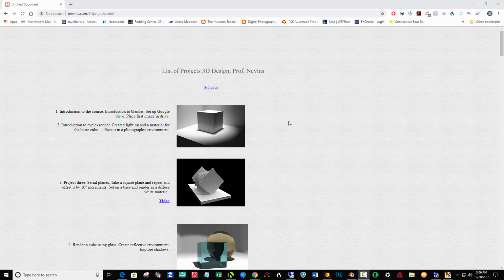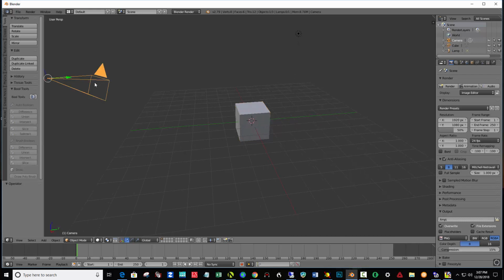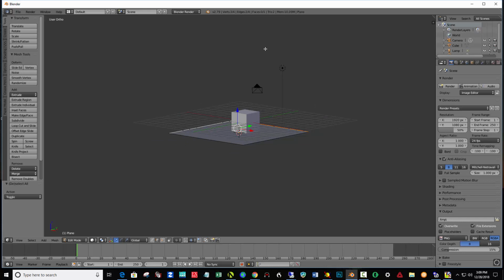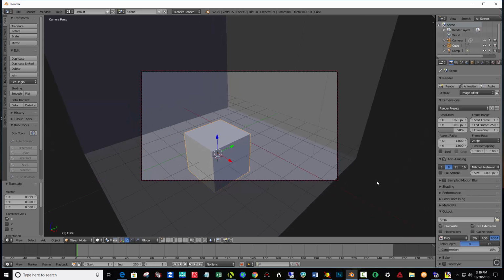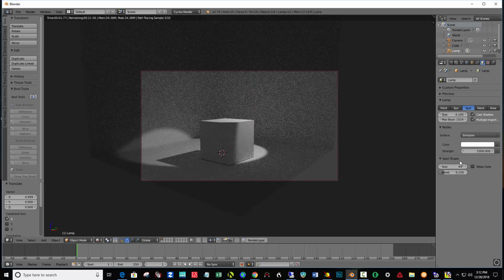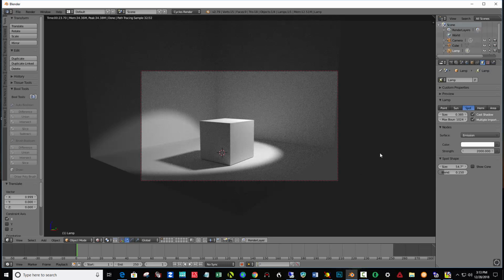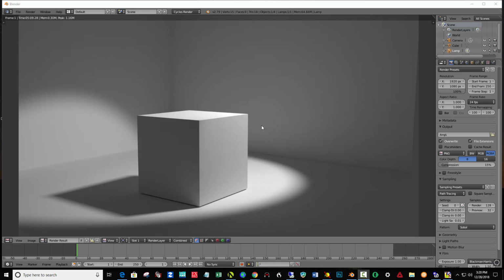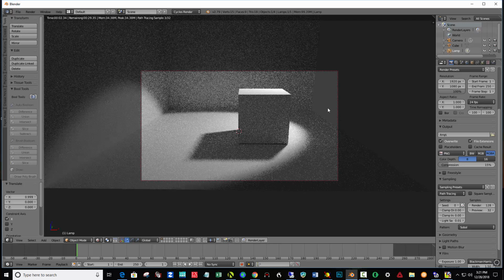Blender Project 1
Getting started with Blender 2.79, first render